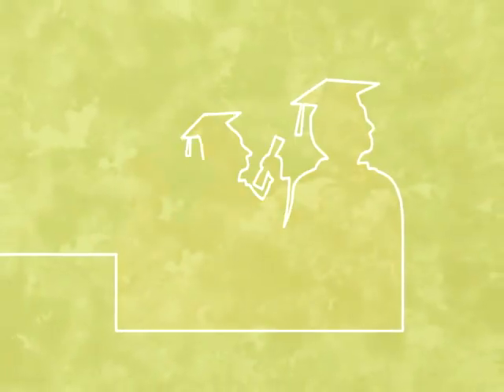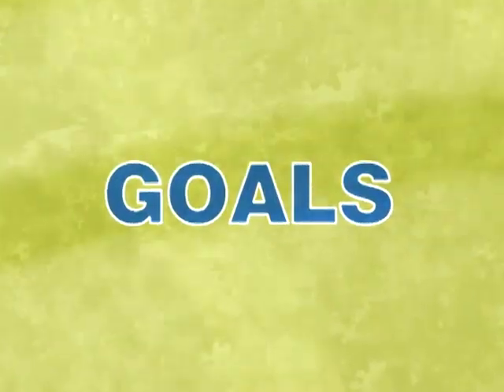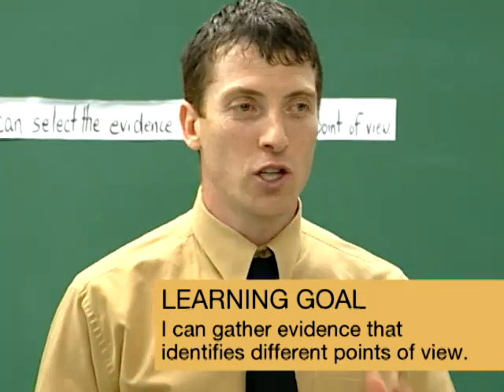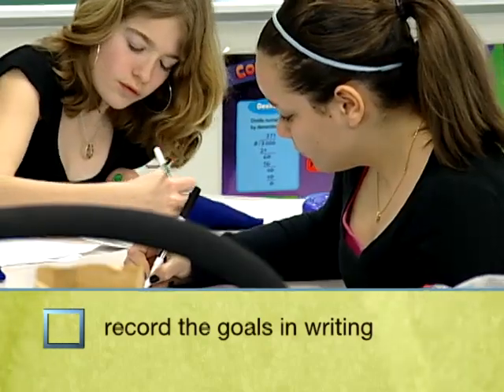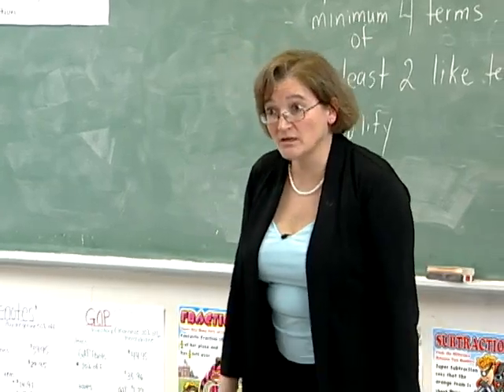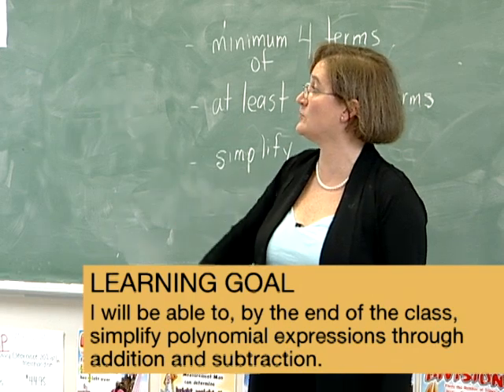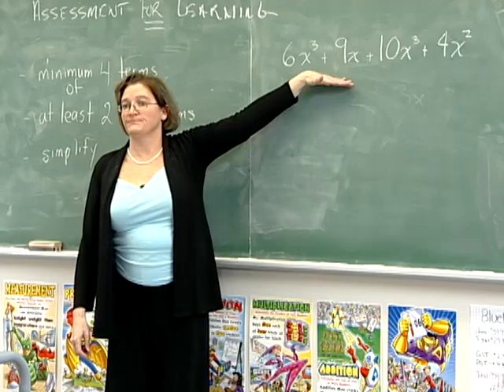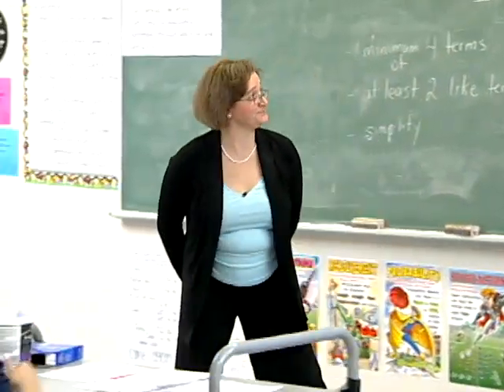AFL_LearningGoals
EduGAINS is the portal to resources developed and provided through the Ministry of Education and focused on learning -- student learning, educator learning, and researcher learning about student and teacher learning. This site is for all teachers, Kindergarten to Grade 12.
Learning goals and success criteria are critical pieces of information students need to be successful learners. Students and teachers must hold a common understanding of what is to be learned, and what successful achievement looks like. With explicit goals and criteria, students have the beginnings of what they need to become independent, self-monitoring learners.